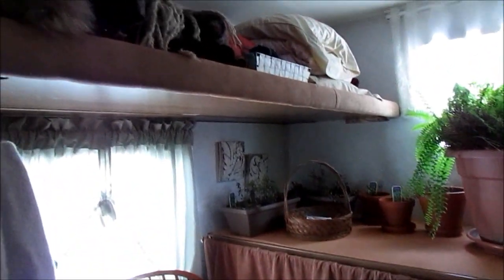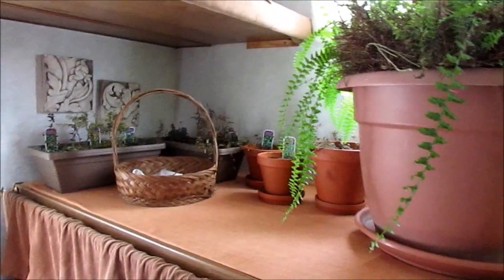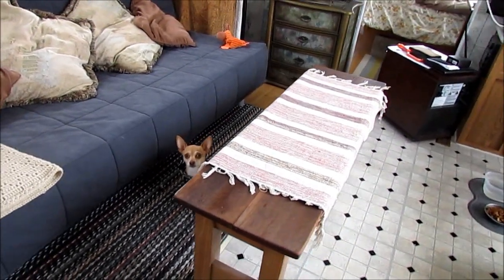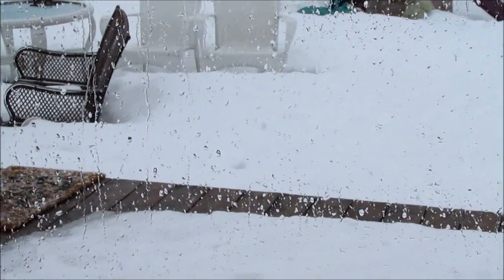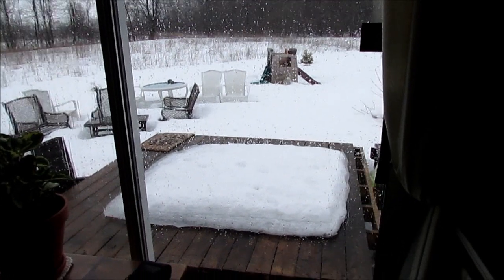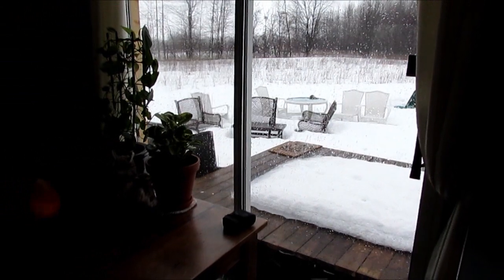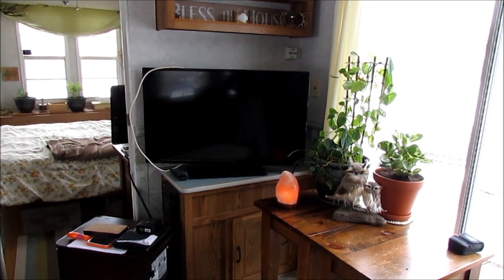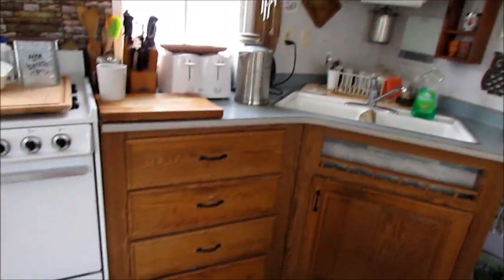A Mini Tour Inside My Tiny Home:) A 36ft Terry Park Model Camper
A peak inside the 36ft park model camper that I'm making into my long-term tiny home. It's my happy space and very comfortable to live in:)
It's also a work in progress so I'll post updates as more renovations are completed. Thanks for checking it out!
(Forgive my drawn-out speech and all the "uhh"s & "umm"s.. I was somewhat distracted while recording)